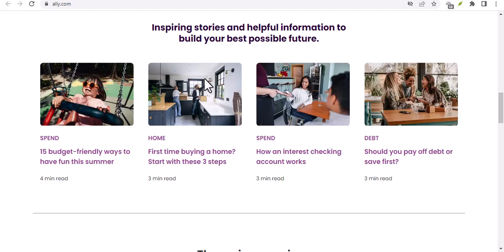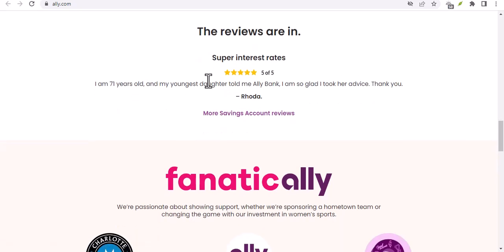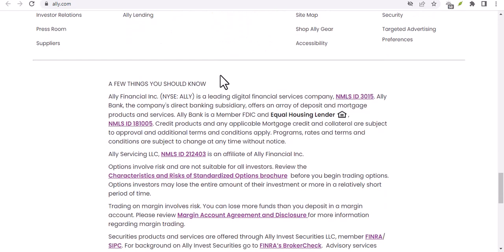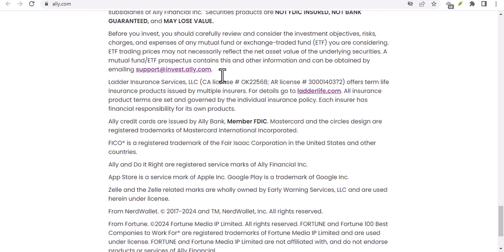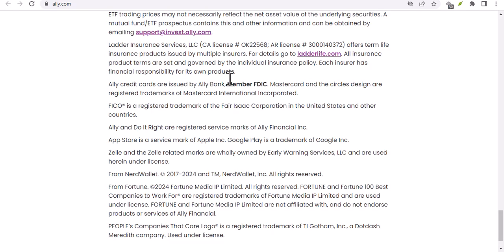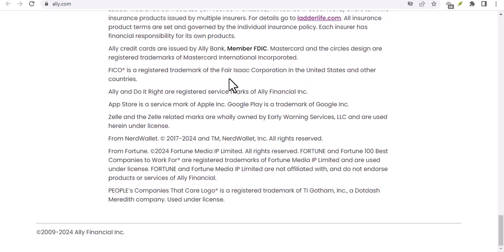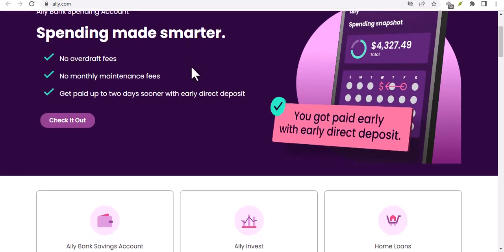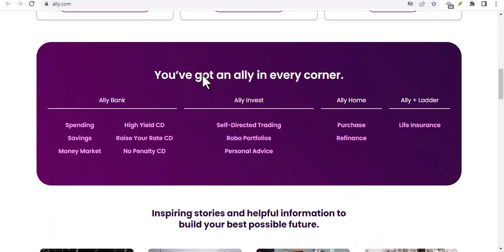How do I unlock my Ally account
In this video we talk about How do I unlock my Ally account